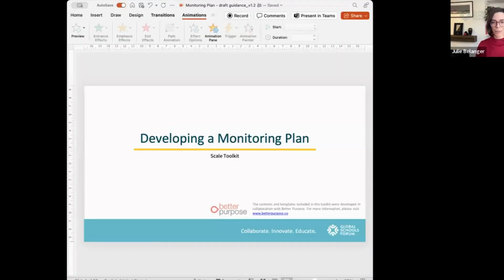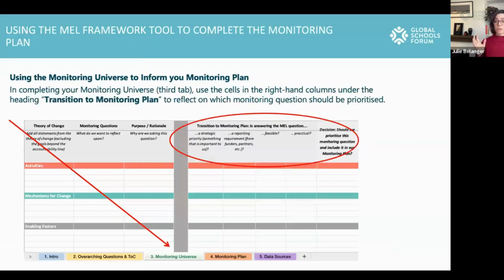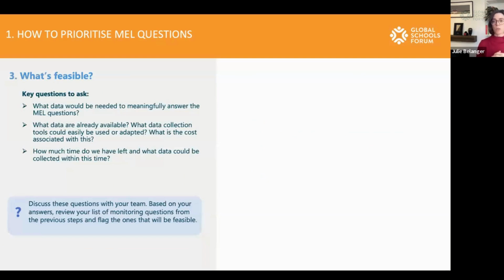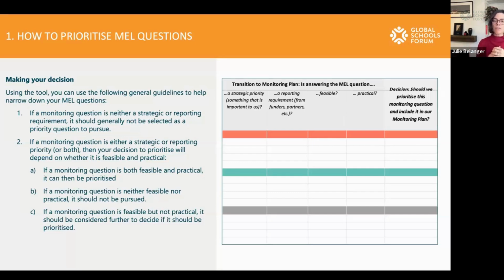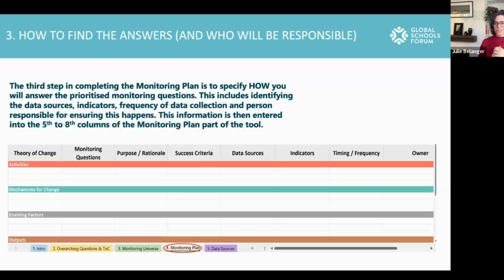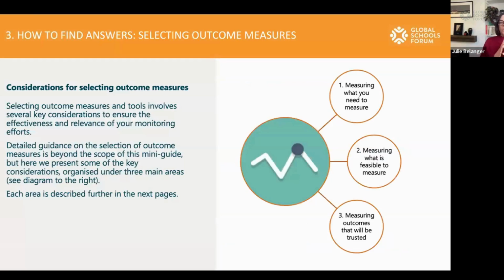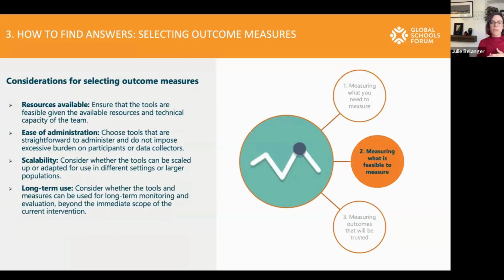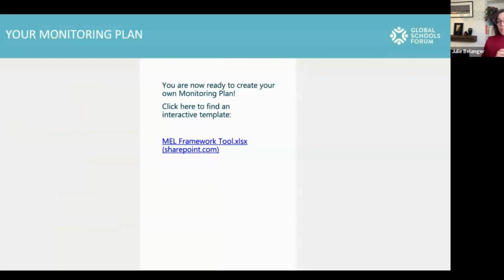How to Develop a Monitoring Plan - Impact at Scale Toolkit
Dr Julie Belanger (Director, Better Purpose) breaks down the key steps to developing a monitoring plan as part of the Impact at Scale Labs toolkit.